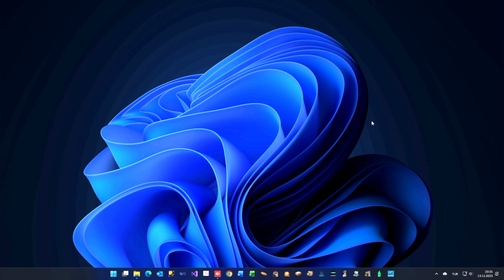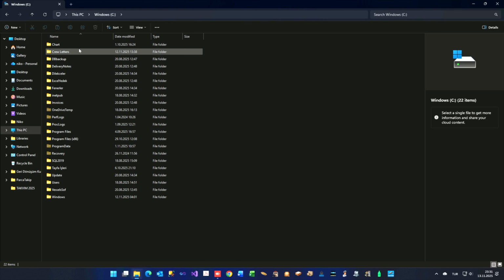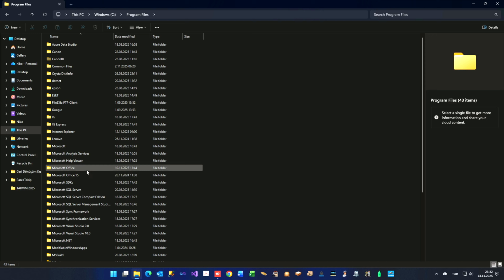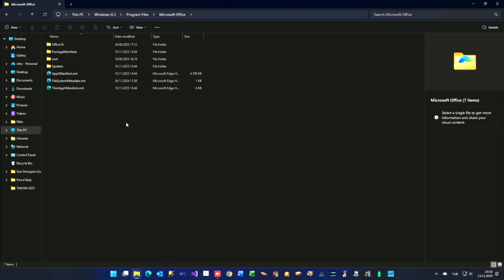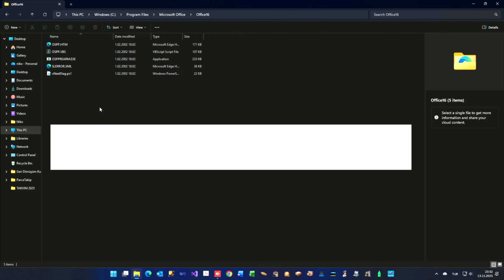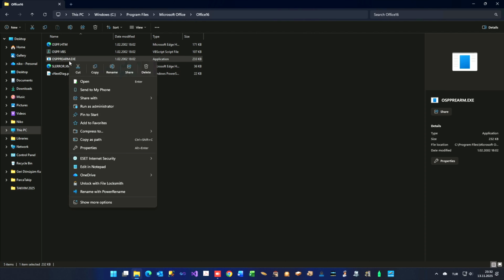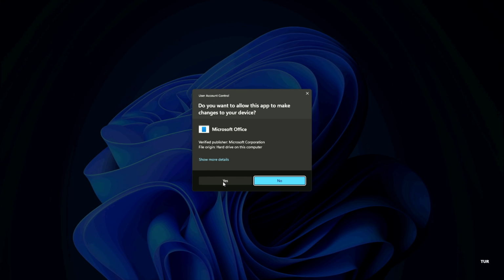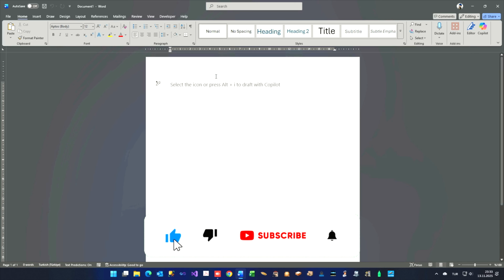How to fix Product Activation Failed on Microsoft Word